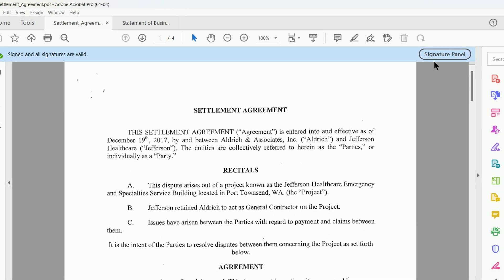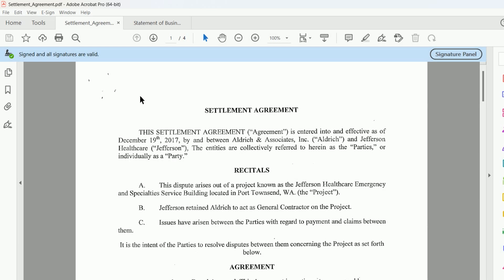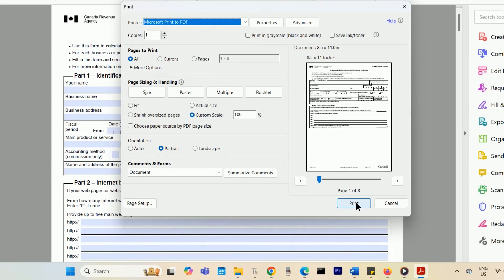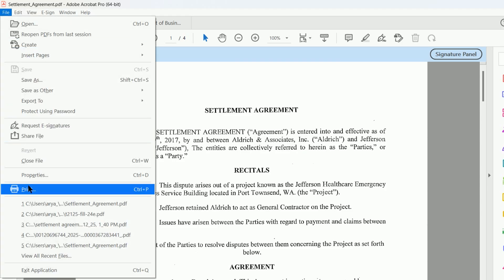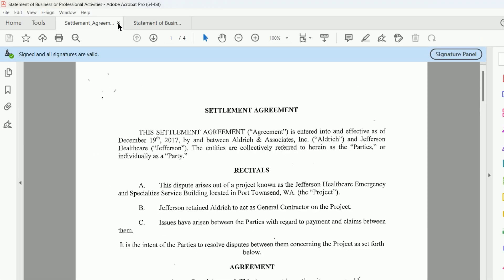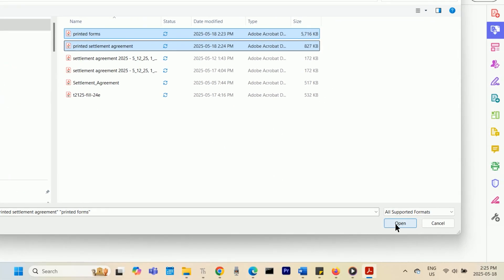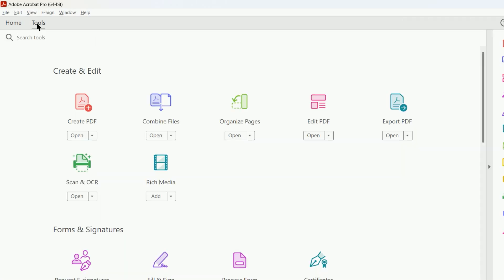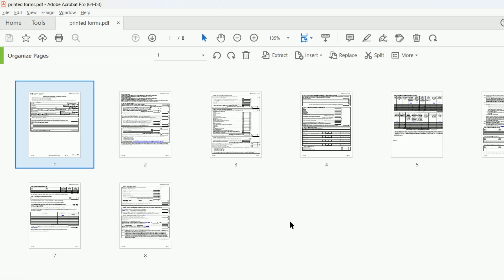How to Merge PDFs with Signatures and Fillable Form Fields (Combine Secure or Signed PDFs)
Trying to merge multiple PDFs with signatures or fillable forms? If you're getting errors or seeing blank fields after combining them, you're not alone. In this step-by-step tutorial, you'll learn how to correctly combine signed or form-filled PDFs using Adobe Acrobat — without breaking signatures or form data.

🛠️ The key is flattening your PDFs first. This locks in any digital signatures, filled fields, or annotations so they don’t get stripped or corrupted when the files are merged.

📌 In this video, you’ll learn:

Why combining signed or form-filled PDFs the wrong way can cause issues

How to flatten a PDF in Adobe Acrobat (Standard or Pro)

How to merge multiple flattened PDFs into one clean document

What to watch out for with DocuSign signatures and government forms

How to preserve visual layout and signature validity

✅ Perfect for:

Legal professionals combining signed contracts

People submitting government forms that must retain formatting

Users merging DocuSign or fillable form PDFs into a single file

Anyone encountering “can’t combine signed PDF” or “form field lost” issues

🔒 Flattening = safer and cleaner PDF merging. No more lost signatures or broken forms!

👉 Tools used: Adobe Acrobat (not Acrobat Reader; flattening requires Standard or Pro)

📥 Optional: For those without Adobe, alternative flattening/export tools are briefly discussed.